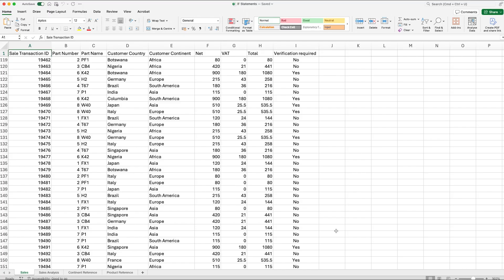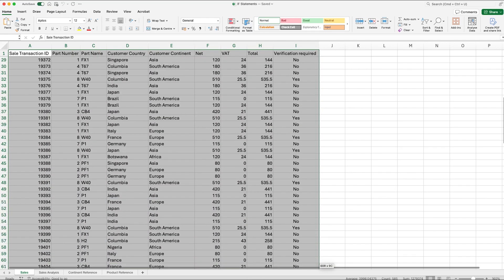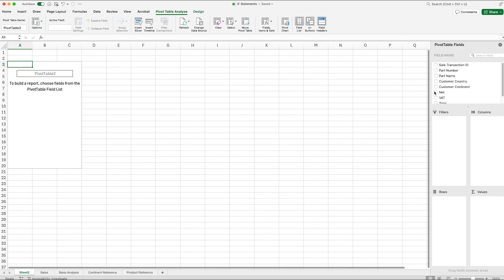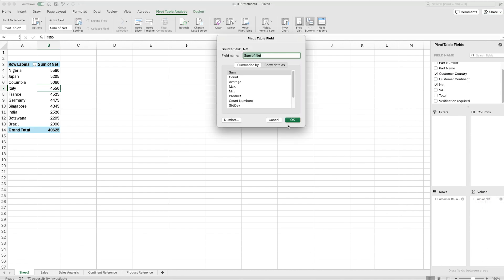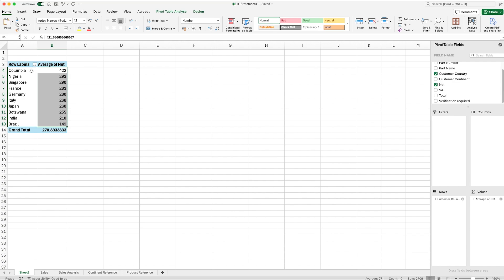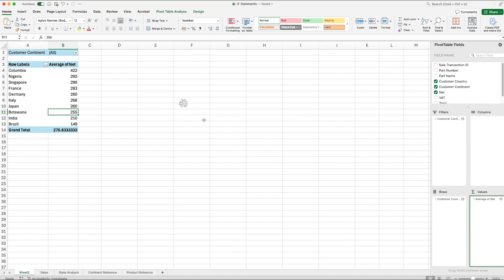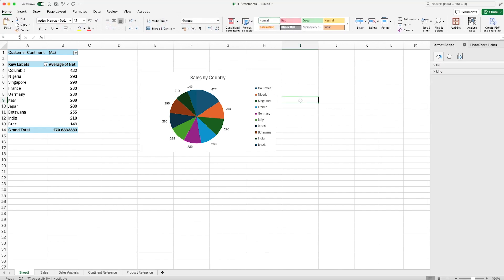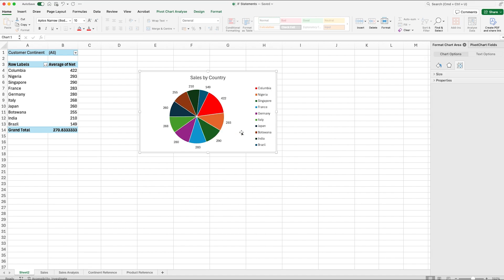How to Create a Pivot Table and Pivot Chart in Excel (SIMPLE SOLUTIONS with EXAMPLES)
Within this video I'll walk you through how to create a pivot table and a pviot chart!